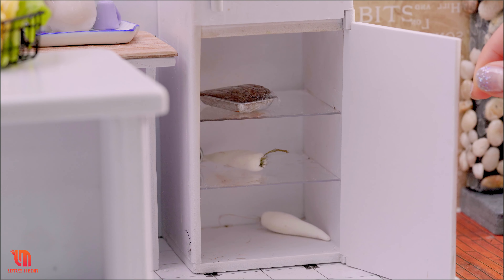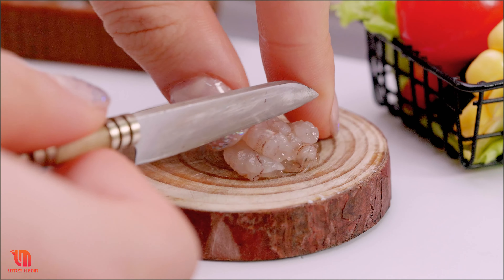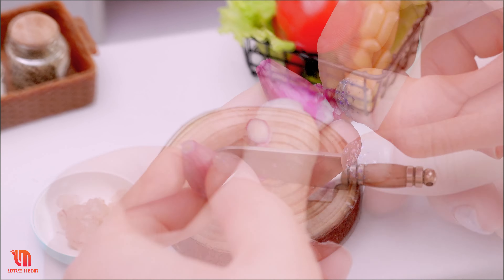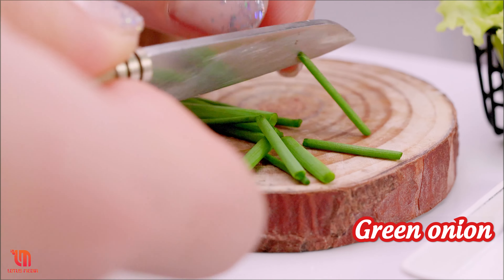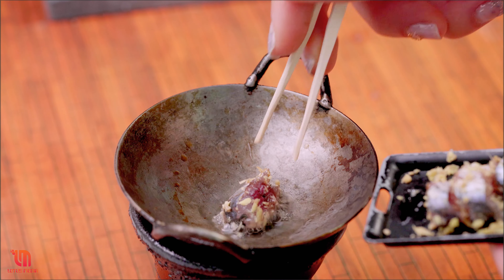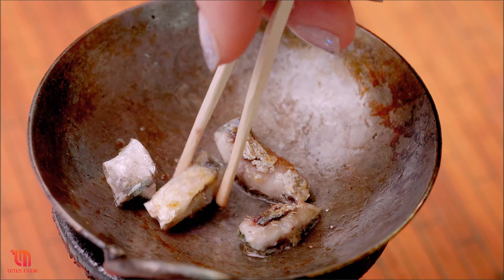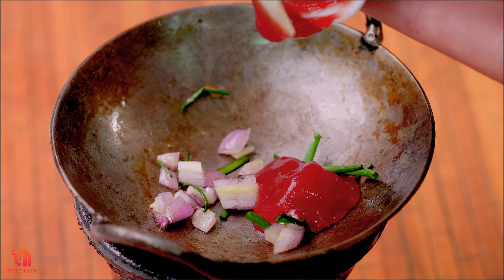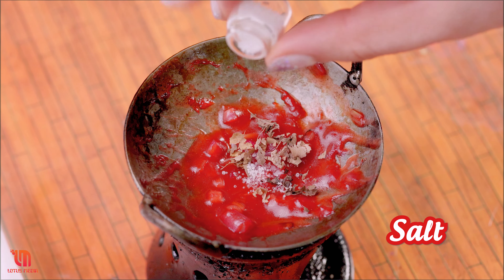Làm Món Cá Rán Và Nước Sốt Phiên Bản Tí Hon l Nấu Ăn Mini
Chào mọi người, hôm nay mình sẽ làm món cá chiên sốt đặc biệt trong căn bếp thu nhỏ,món ăn này rất ngon và dễ làm và bạn sẽ không thất vọng đâu 😘Hy vọng các bạn đã thư giãn và hài lòng với video và đừng quên nhấn đăng ký kênh để không bỏ lỡ những video thú vị khác nhé 💝

 Nguyên liệu gồm :
- cá
- muối
- tiêu đen
- dầu ăn
- gừng băm
- củ hành
- hành lá
- sốt cà chua
- rượu
- lá nguyệt quế
- đường
- giấm
- tôm nhỏ
- bột ngô
- nước
- bắp cải thái lát
- mùi tây
Chào mừng các bạn đến với kênh Youtube của chúng tôi 😘
🍄Kênh của chúng tôi được tạo ra dành cho những ai yêu nấu ăn và yêu thích những thứ thu nhỏ 😍đặc biệt là nấu thành những món ăn thu nhỏ từ những nguyên liệu có thật và có thể ăn được 😘

🍄 Bạn sẽ học được nhiều công thức nấu ăn mới mà bạn chưa từng biết, nhiều món ăn từ các quốc gia khác nhau, thêm nhiều ý tưởng sáng tạo và cách trang trí món ăn thú vị 😉😉

📌Cảm ơn đã xem và ủng hộ chúng tôi ❤❤